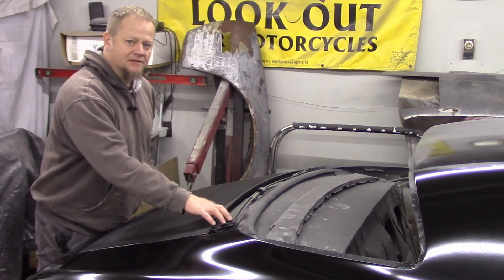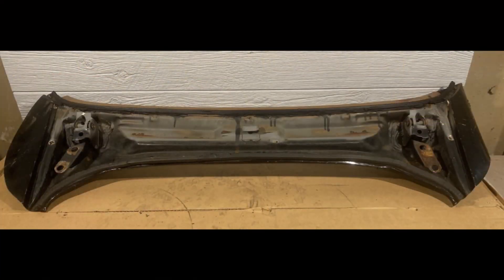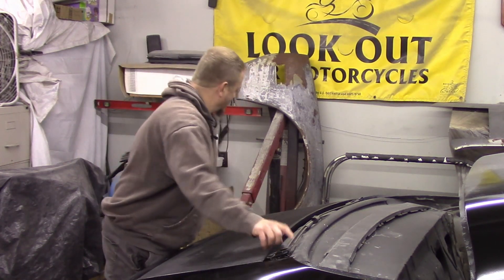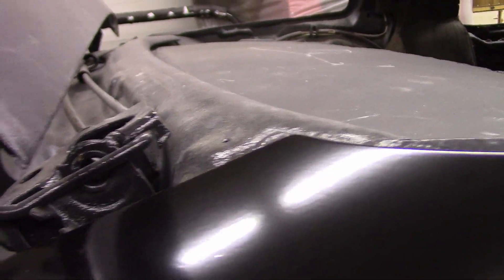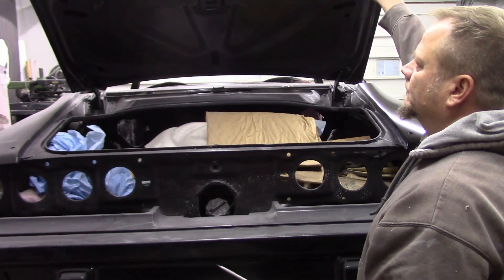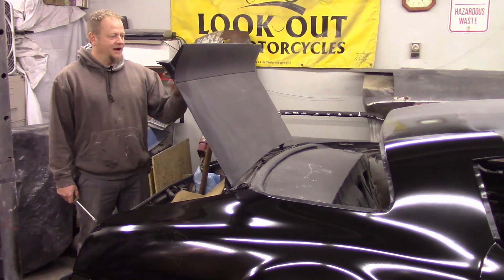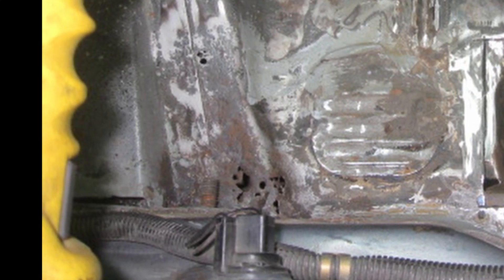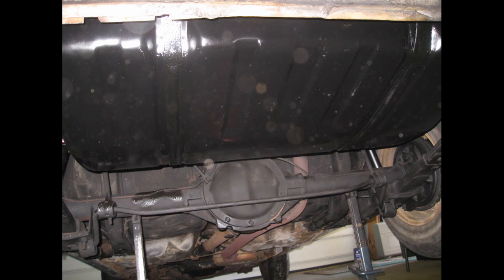Rusty Crusty Trunk Hinge Pocket Panel. Remove and replace: The Nuclear Option. Trunk floor work too!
Rusty Crusty Trunk Hinge Pocket Panel. Remove and replace: The Nuclear Option. Trunk floor work too!   I wish i had the camera rolling when i did this project, but i think this video turned out all right.

Sincerely,
Nate